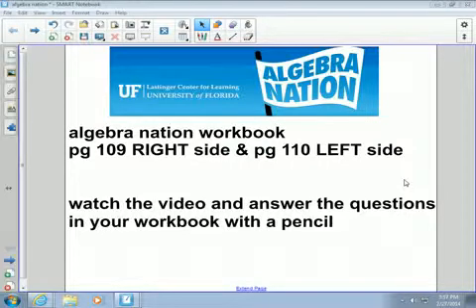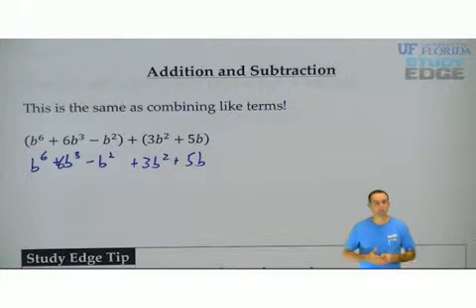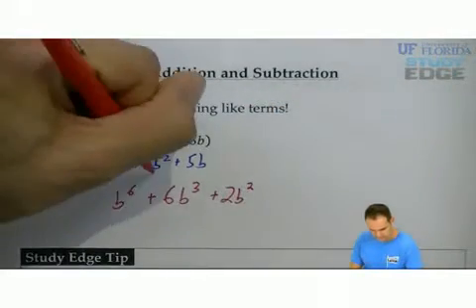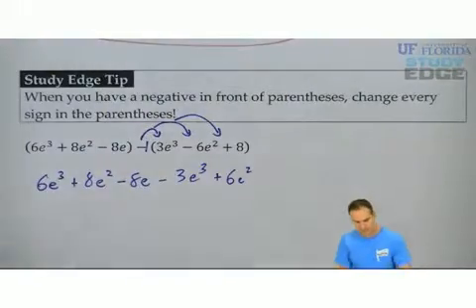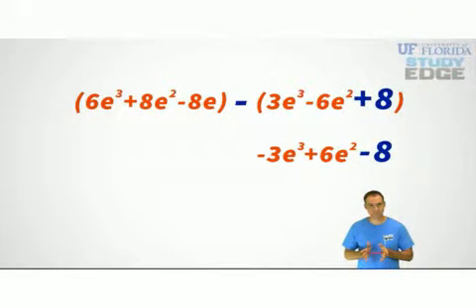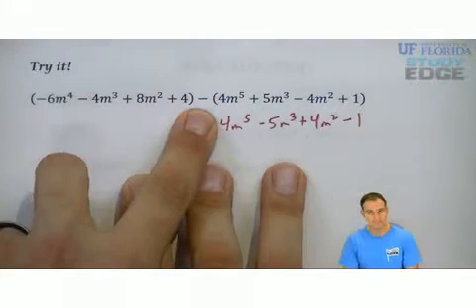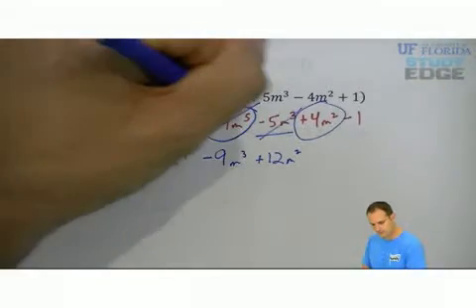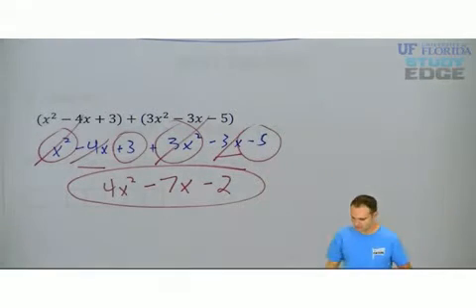AN pg 109 & 110 LEFT side